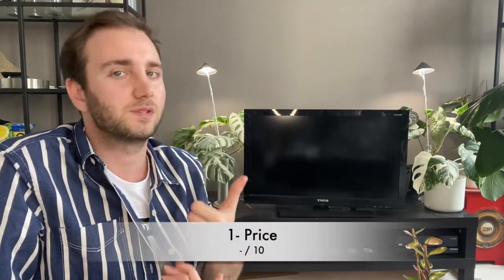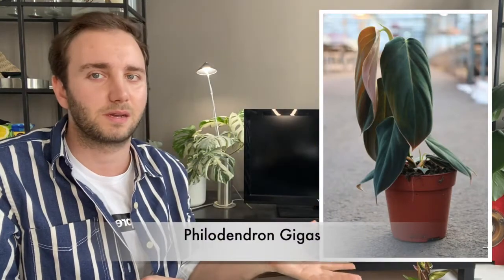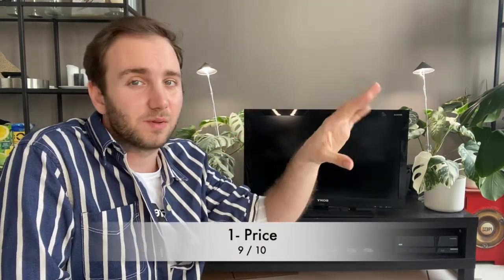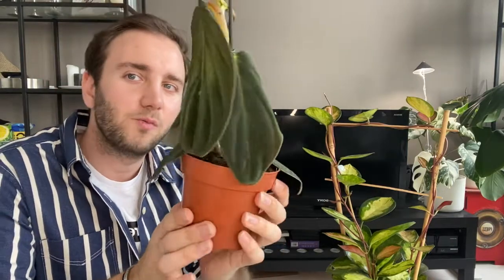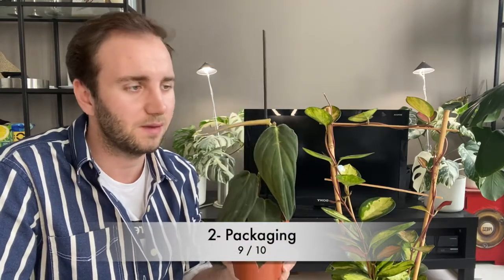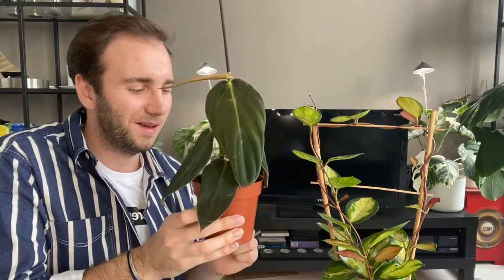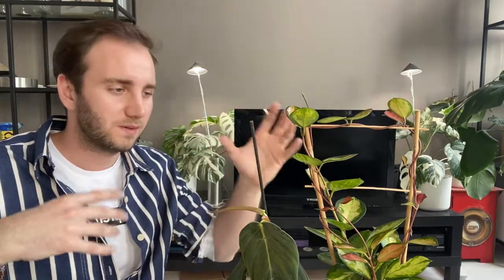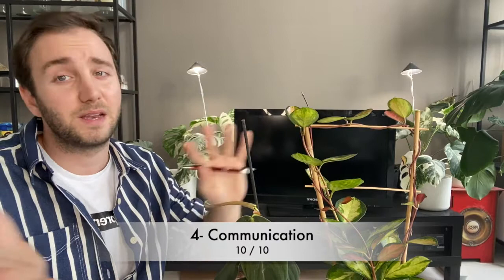European Rare Plant Shop Review (5) | GrowJungle.nl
In this episode of my video series "European Rare Plant Shop Review" I received two plants from GrowJungle.nl and gave the shop an overall point out of 10 taking into account: Price, Packaging, Overall Health of Plants and Communication.

If you'd like to see previous episodes of my European Rare Plant Shop Reviews you can find them here: